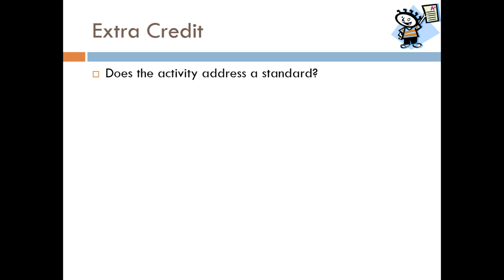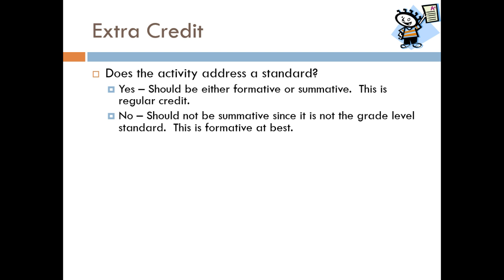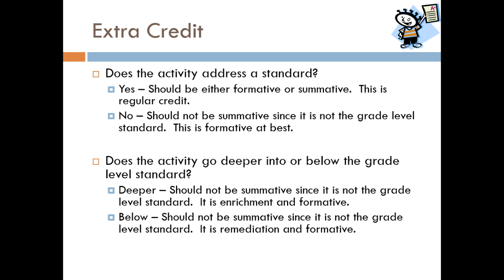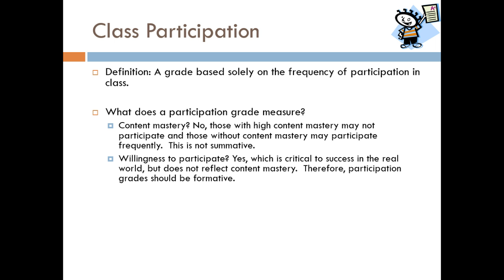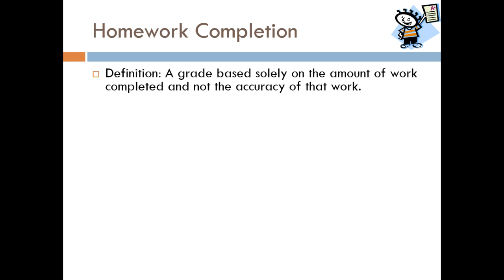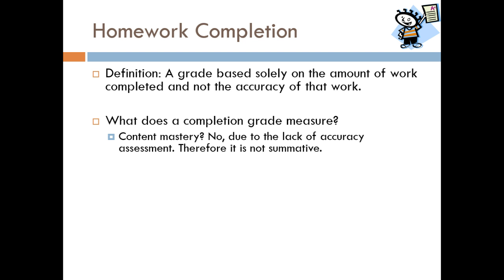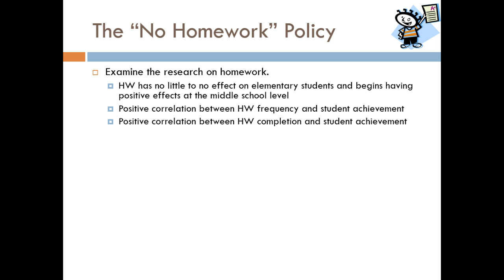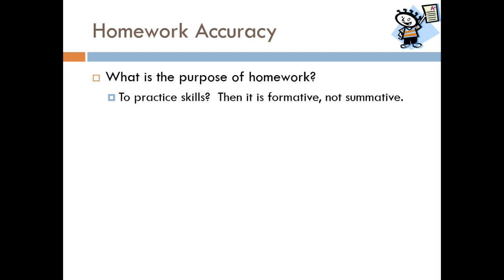Assessment 2 Types A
How to use extra credit, participation grades, and homework completion grades.